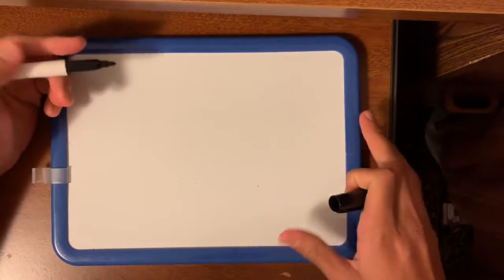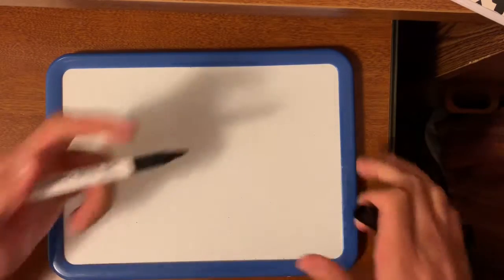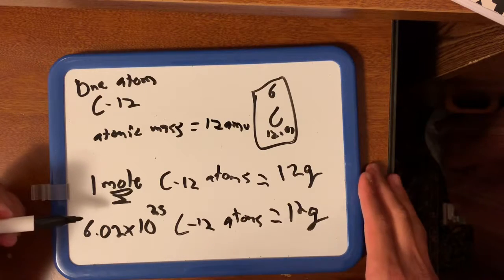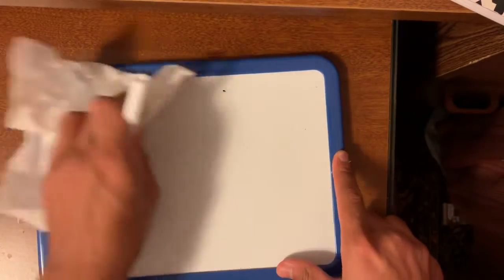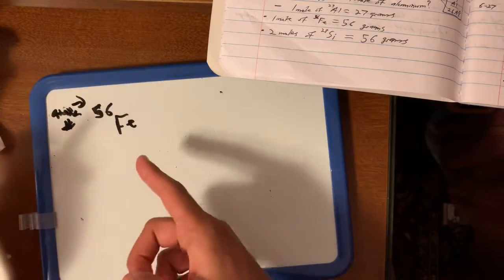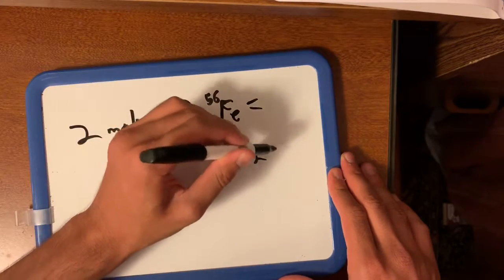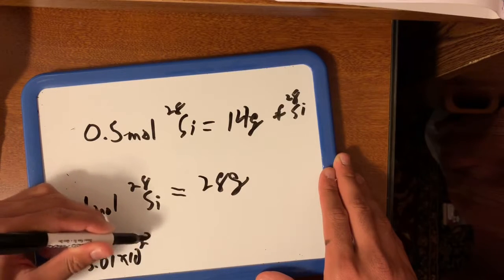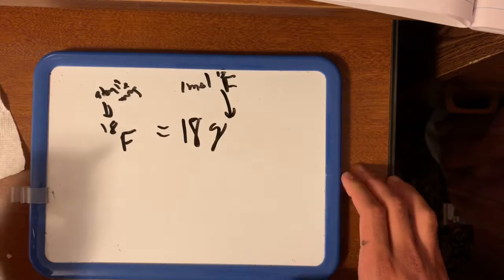Moles in Chemistry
Here we talk about what a mole means in chemistry!